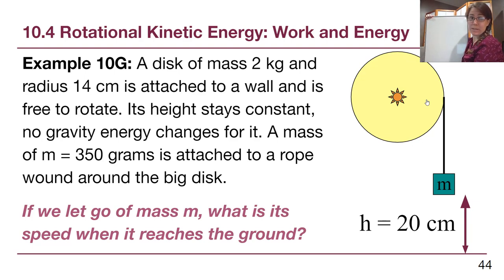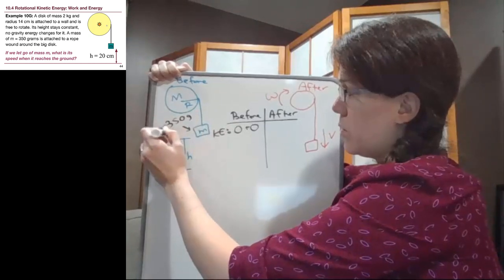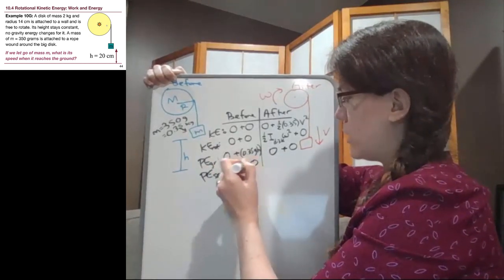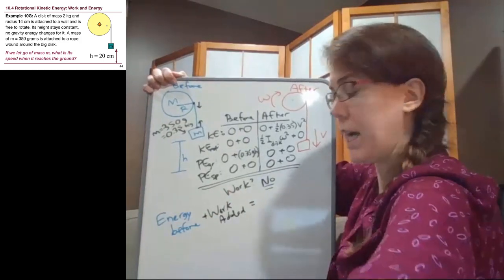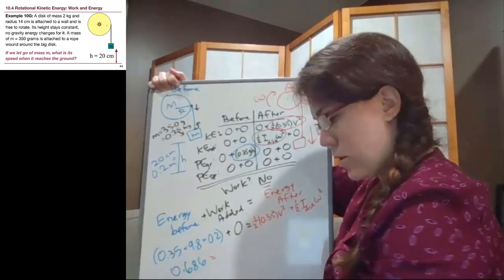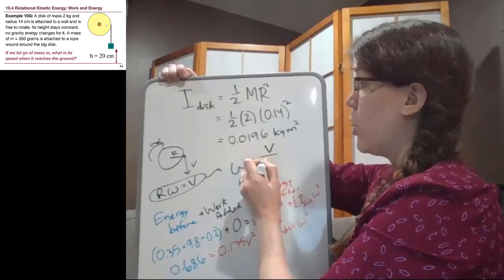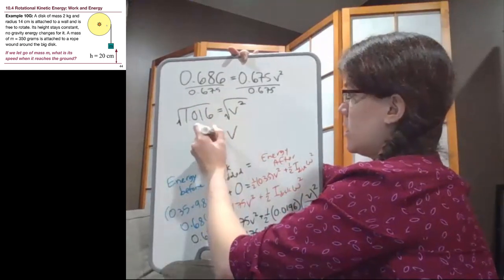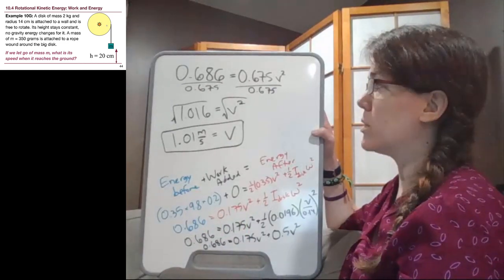GRCC Physics 125 - Online Lecture - Example 10G